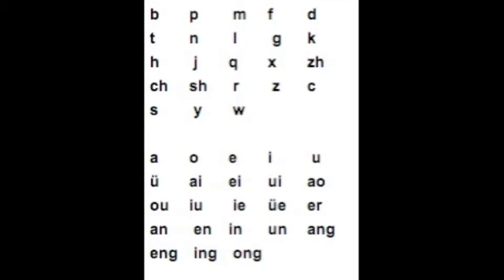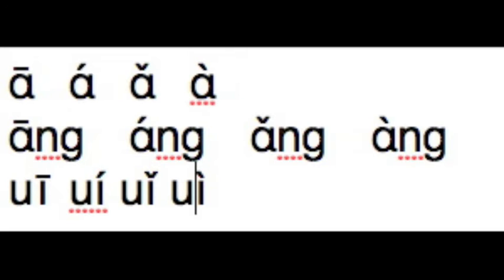chinese tutorial 101.m4v